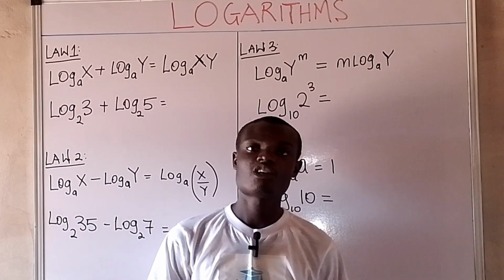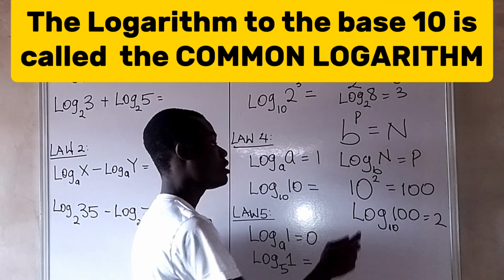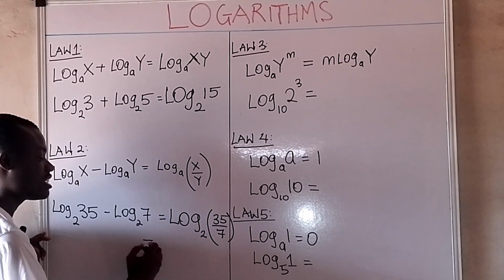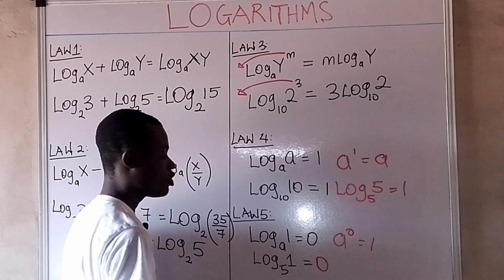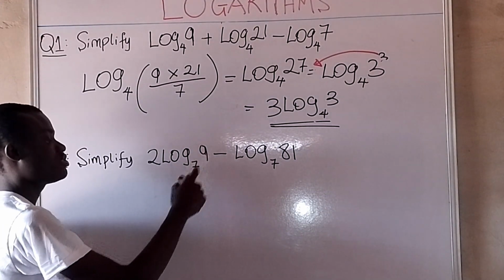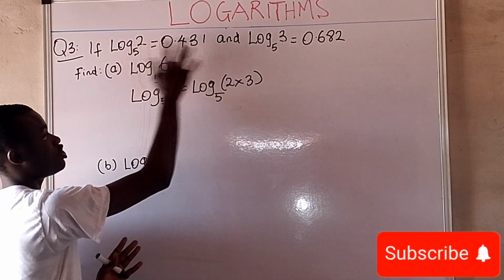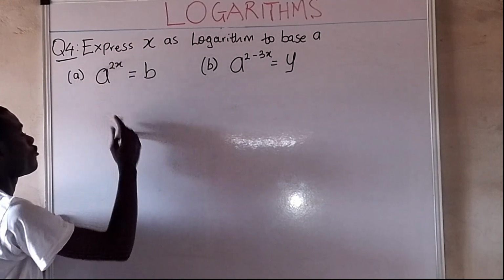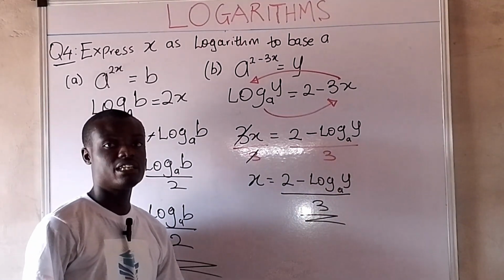Laws of Logarithms Made Easy!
This tutorial video provides a basic introduction of logarithms and its basic laws.  It explains the process of evaluating logarithmic expressions without a calculator.

Logarithm is the power to which a fixed number (the base) must be raised to produce a given number.